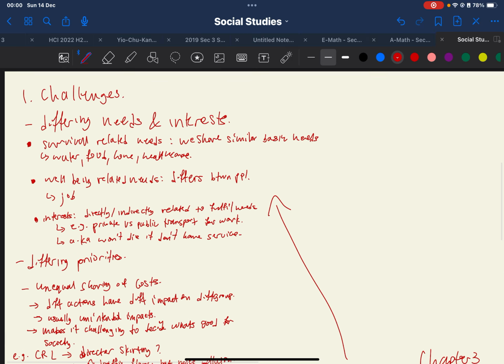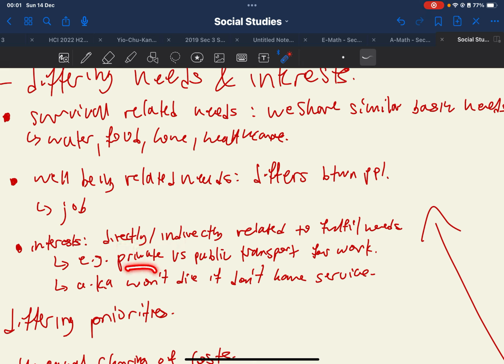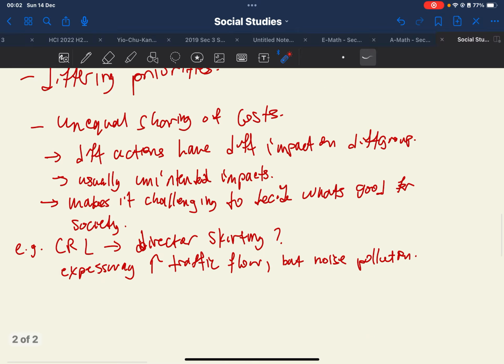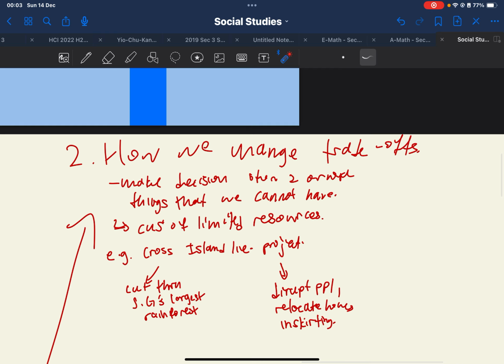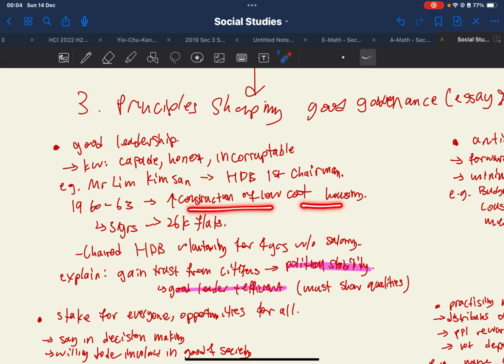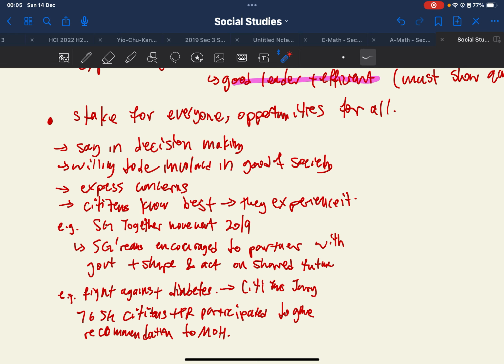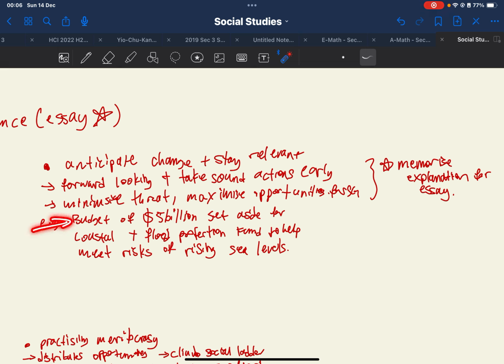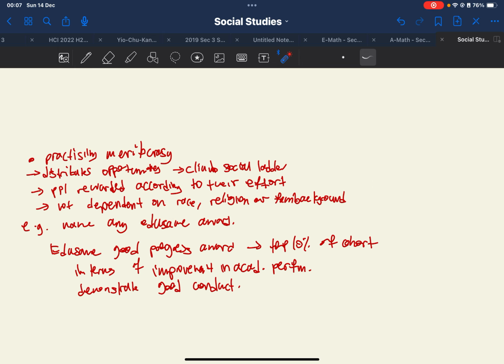Social Studies Chapter 3 - How do we decide what is good for society, content revision